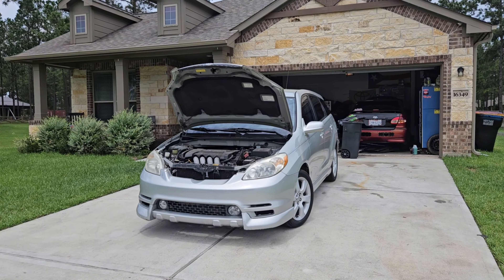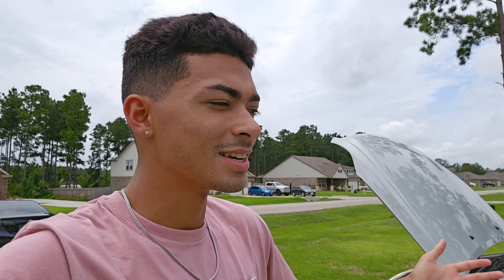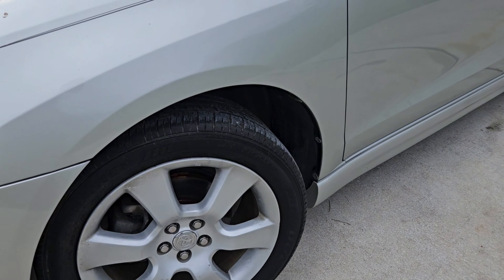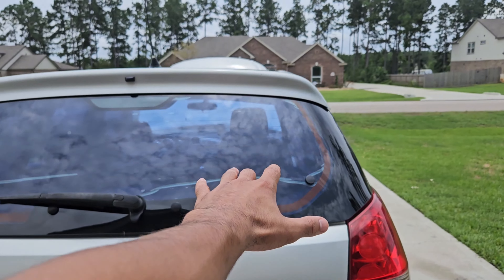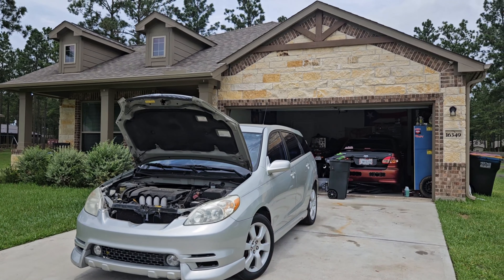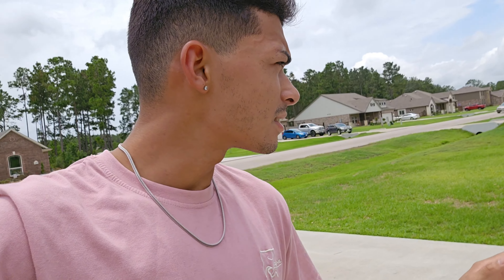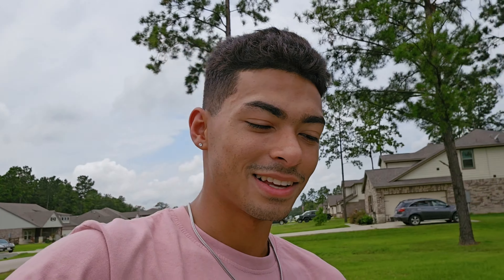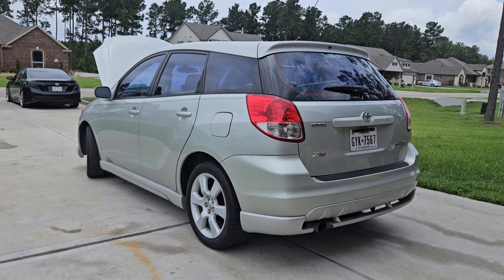unveiling the new to us car